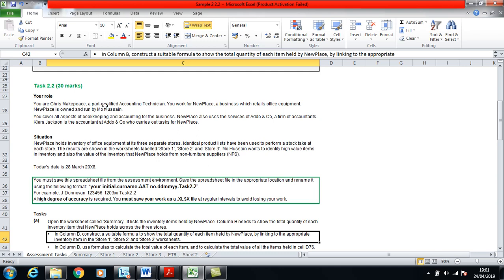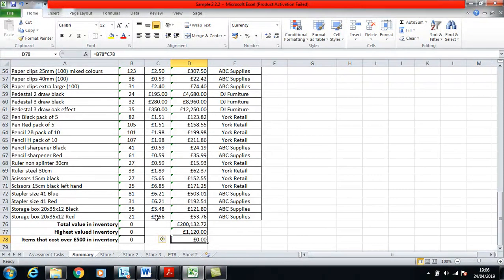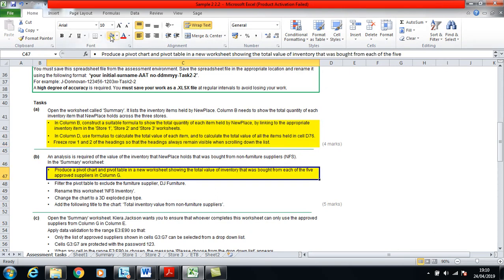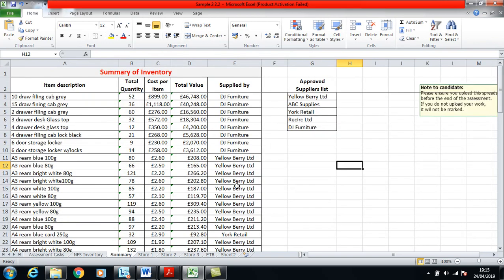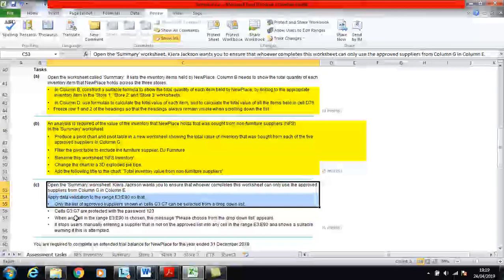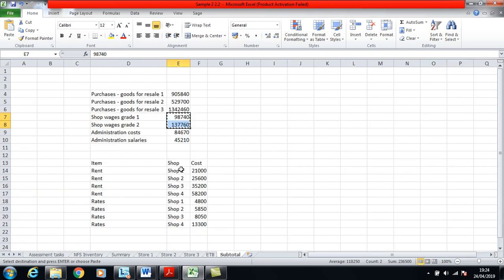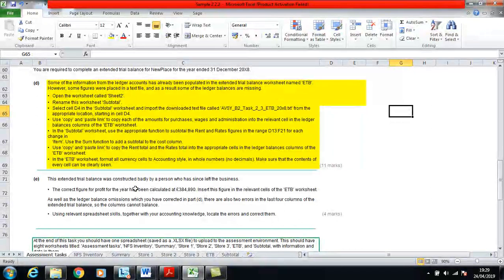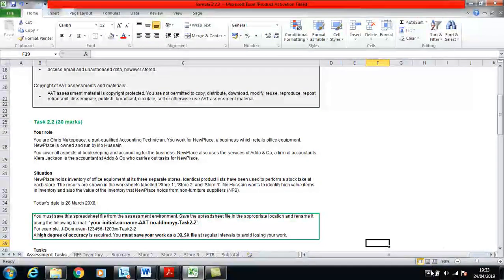AAT Level 3 Synoptic Assessment - Sample 2 2.2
Best of luck for those students sitting the May exam sitting